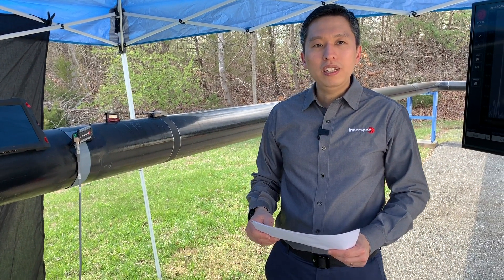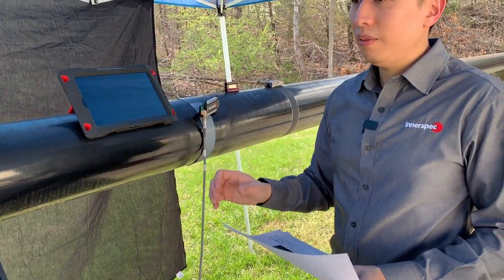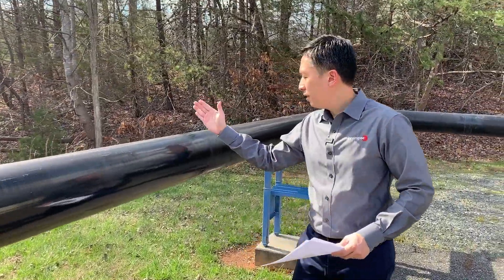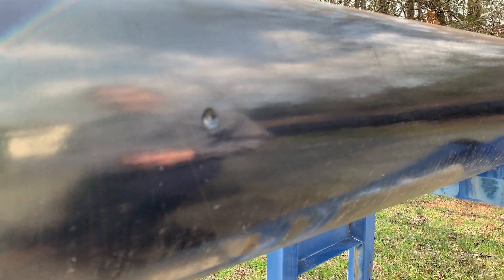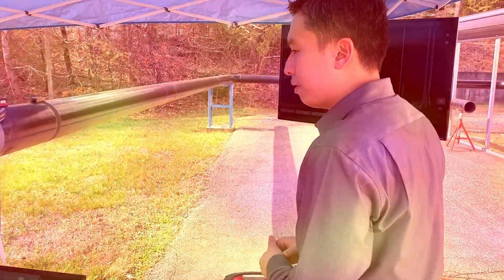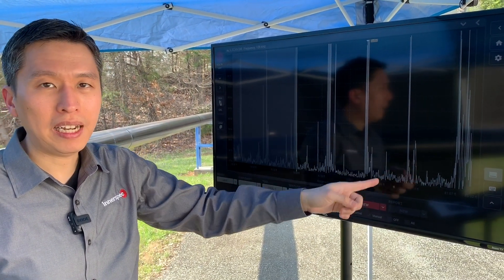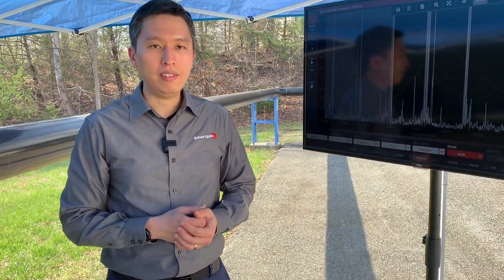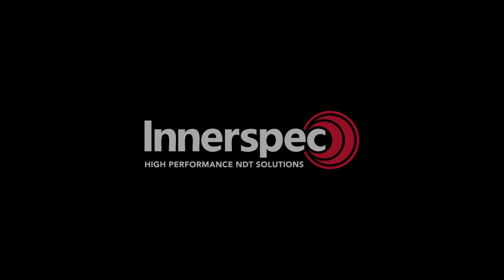LRUT – LONG RANGE UT (EMAT) II (DEMO)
The final part of the video series provides a demonstration of the Long Range UT (LRUT-Lite) technique, featuring axisymmetric inspection.  In this technique, transmission and reception is carried out with the axisymmetric collar that provides superior signal-to-noise ratio (SNR) and a uniform loading of sound wave with minimum dead zone.

Innerspec Technologies and its partner companies provide a complete and exclusive portfolio of Non-Destructive Testing (NDT) solutions using the most advanced technology.